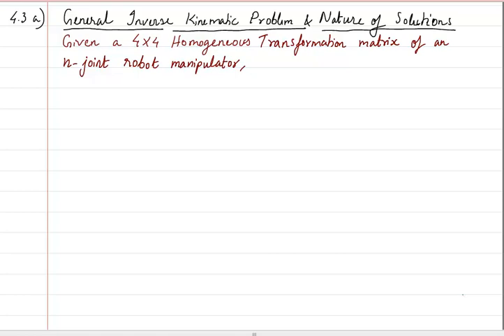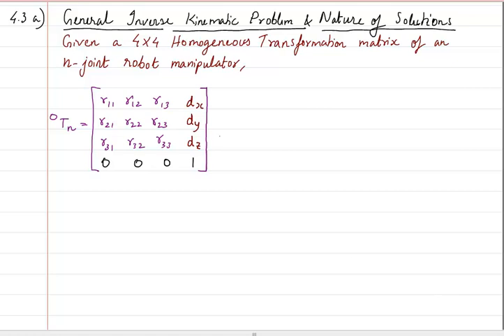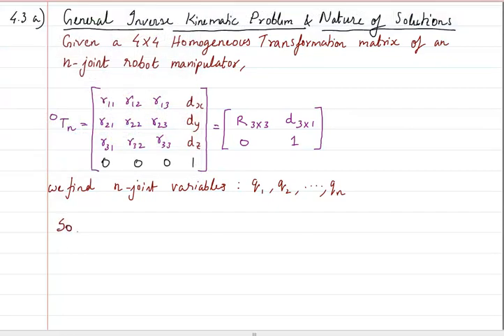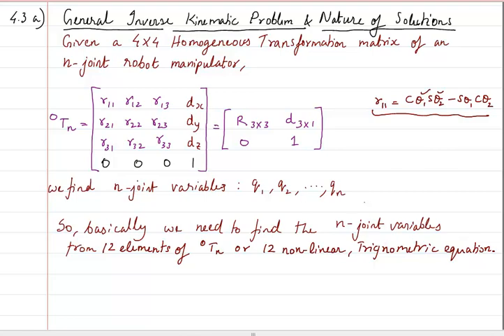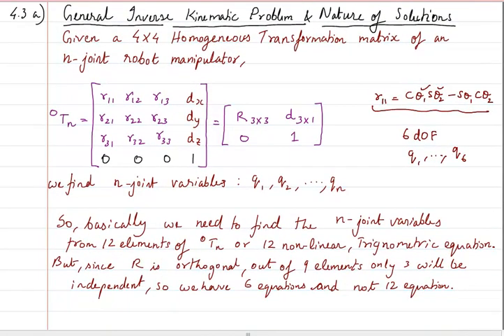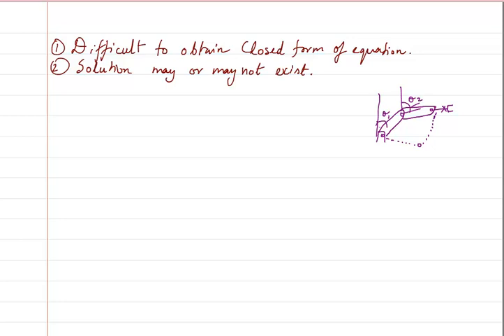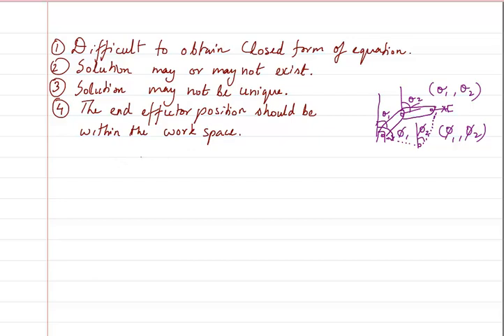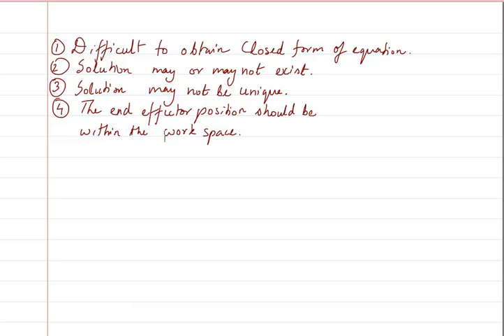4.3a General inverse kinematic solution